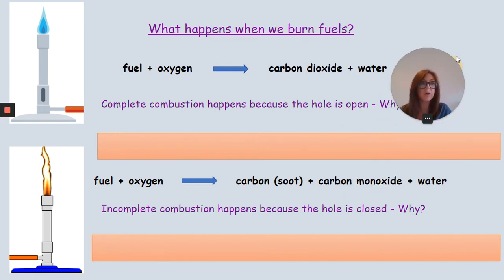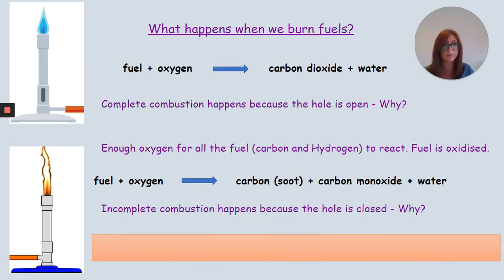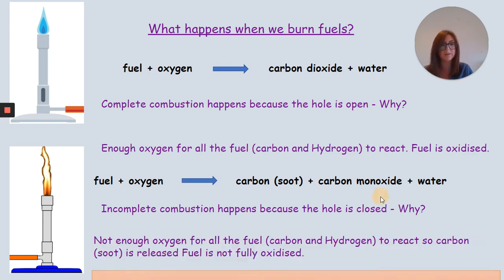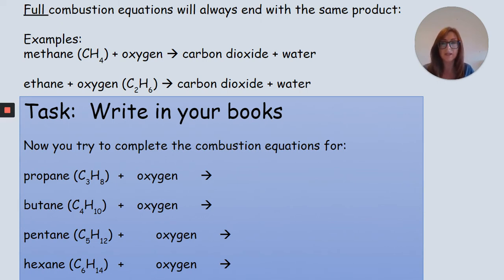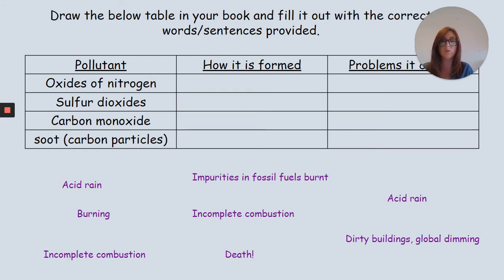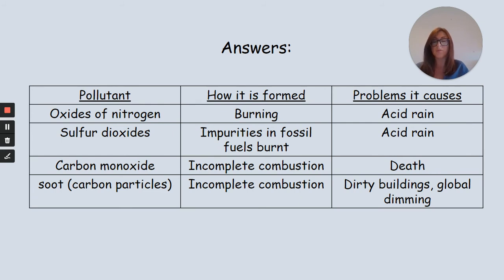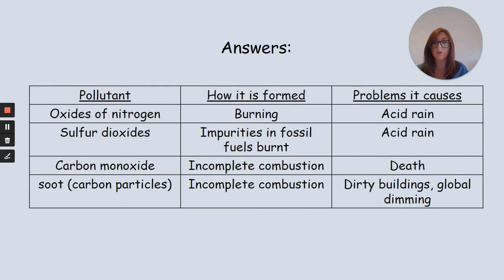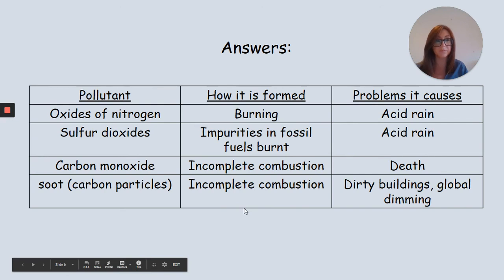C2 Chemistry Problems with Pollutants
C2 Chemistry  - Problems with Common Pollutants with SHF
Year 10 Summer 2020 Remote Learning
Covers complete and incomplete combustion, common pollutants and problems that are associated with them.